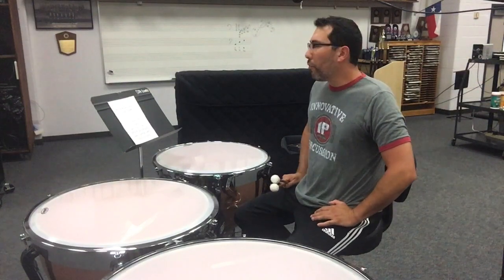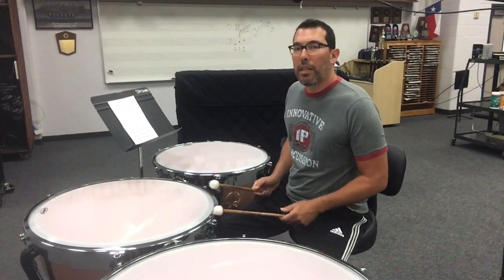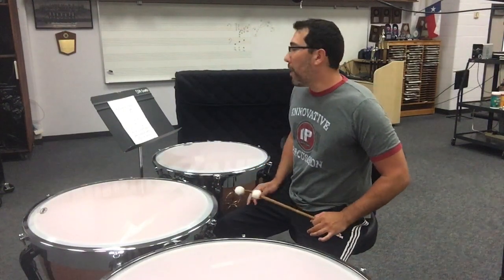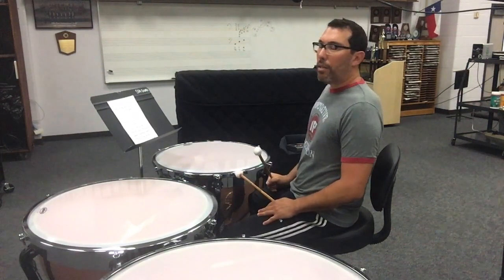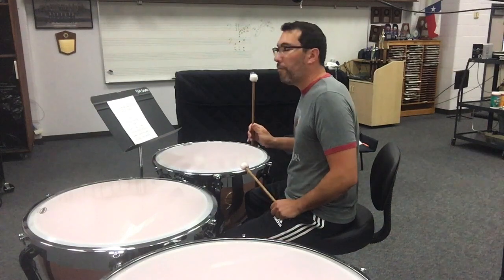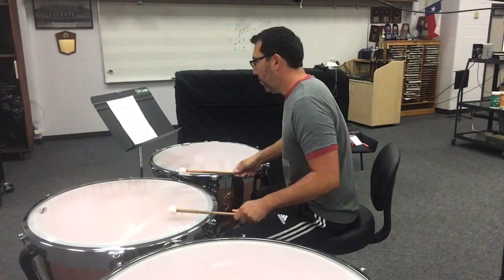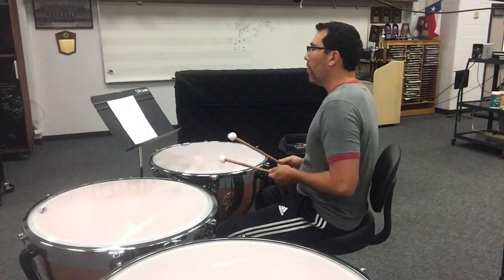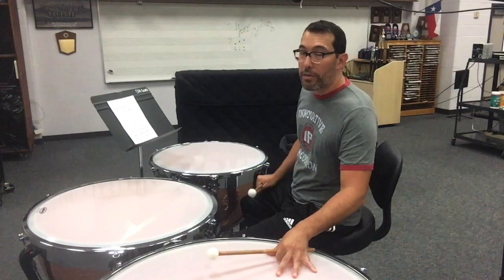Etude #53 (Peters) Timpani Full Tutorial and Run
Snare Drum
● Chop 13: thirteen essential match grip muscles
● Snare Technique & Fundamentals: beginner drumline training
● Rudiments, Level 1: thirteen essential beginner snare rudiments
● Rudiments, Level 2: intermediate rudiments & simple grids
Mallets
● Keyboard, Level 1: ten fundamental beginner patterns in all keys
● Keyboard, Level 2: intermediate keyboard for 2-mallet and 4-mallet skills
Reading
● Check patterns: beginner rhythmic vocabulary

Aya portal also includes “The Handbook” and the following:

GENERAL

4-mallet grip and traditional grip set up
Timpani fundamentals

LITERATURE

 - Singles
- Triplet Rolls
- Timing
- Accent Shift
- and more!